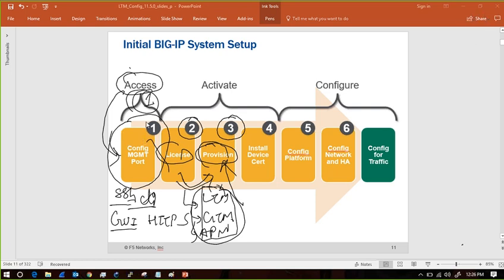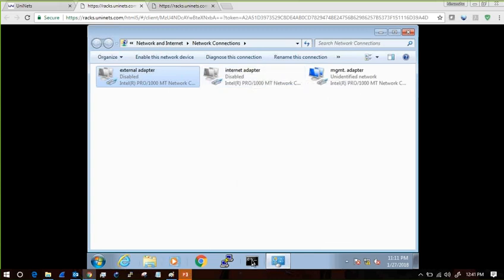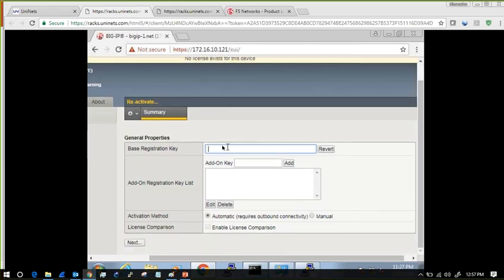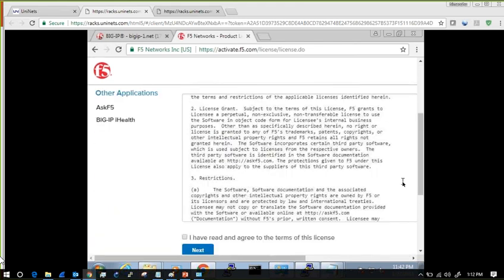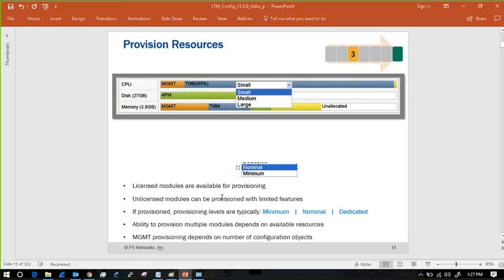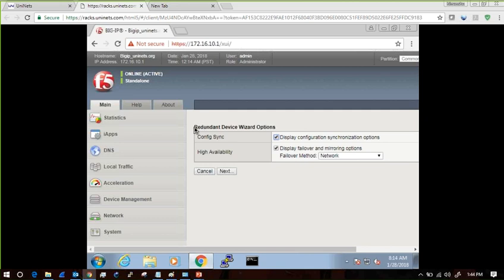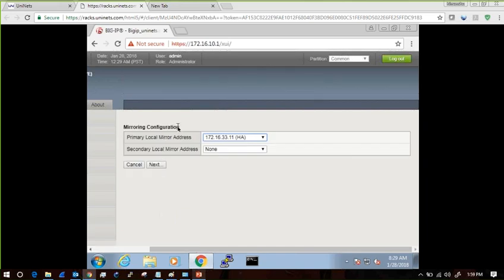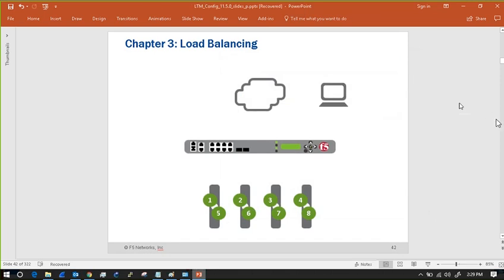F5 Local Traffic Manager Licensing , Provisioning and Basic Setup-Full Training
Get in-depth concept of F5 Local Traffic Manager (LTM)  Licensing, Provisioning, and Basic Setup by highly experienced industry expert trainer.

UniNets is industry leader for networking certification training in India offer Cisco and other popular and demanding certification training through online and classroom modes. Apart from Cisco, UniNets offers Checkpoint courses, F5 load balancer, Riverbed, Bluecoat, Palo Alto certification and training.

Join UniNets to get industry best networking courses training online.

Training Queries: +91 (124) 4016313